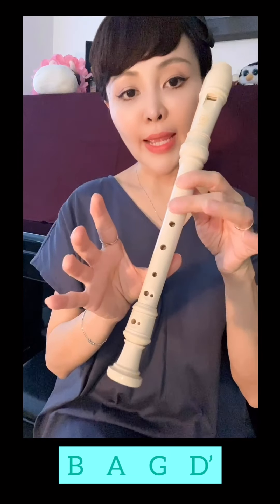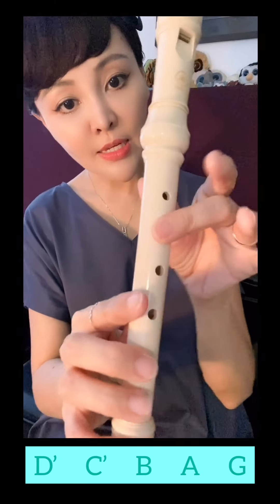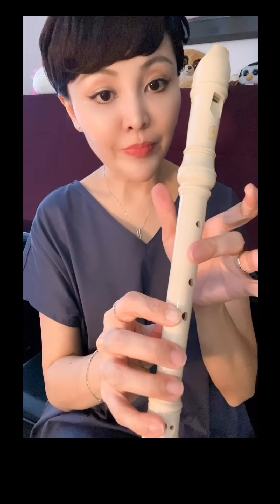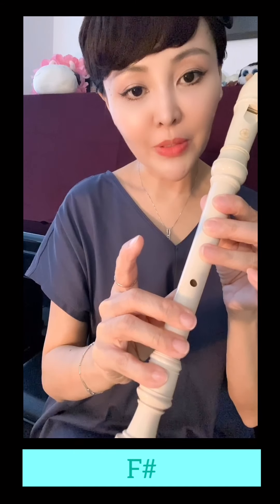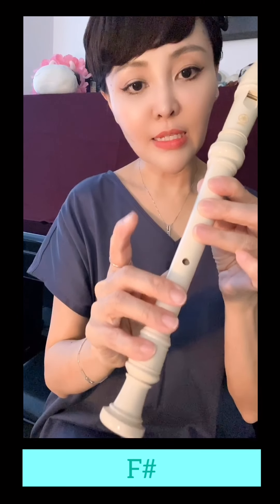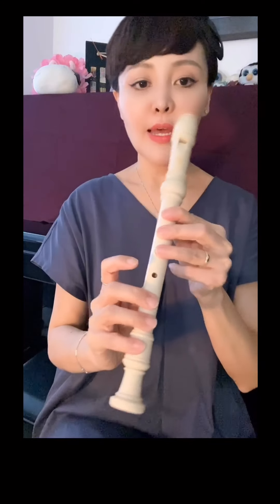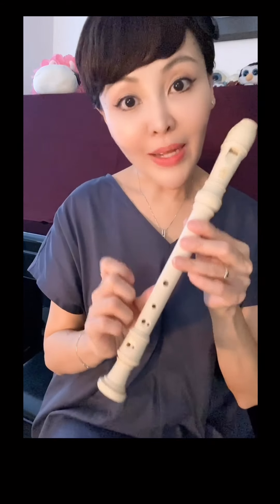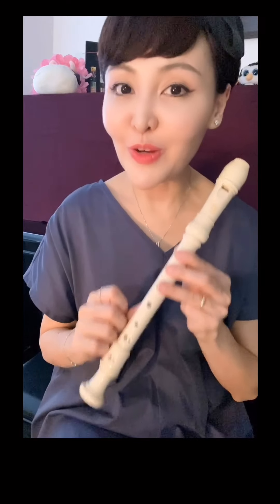Recorder - Black Socks